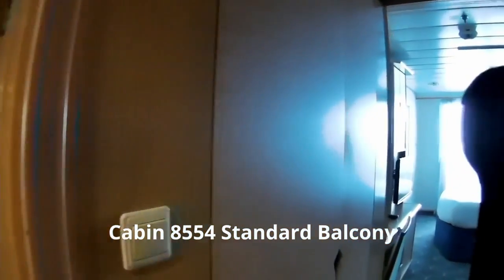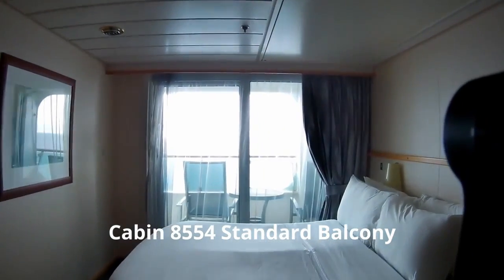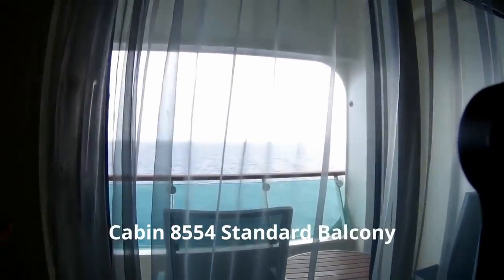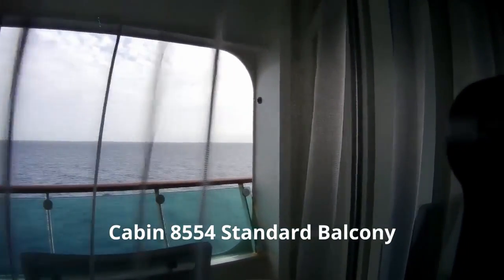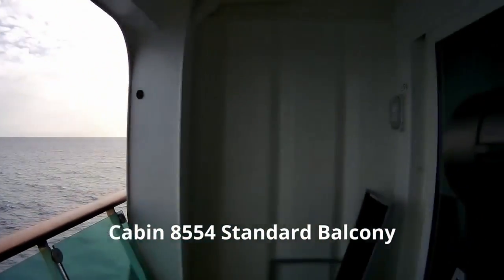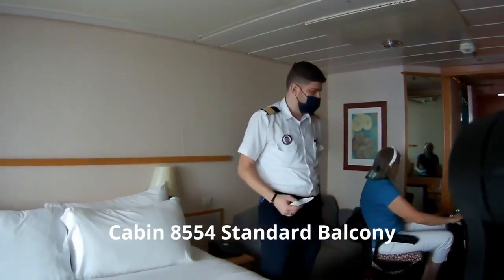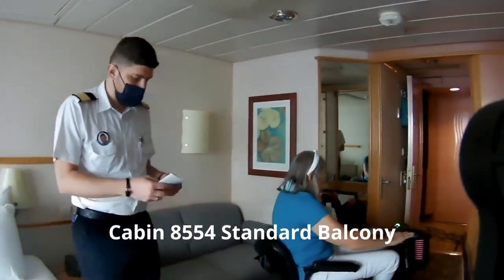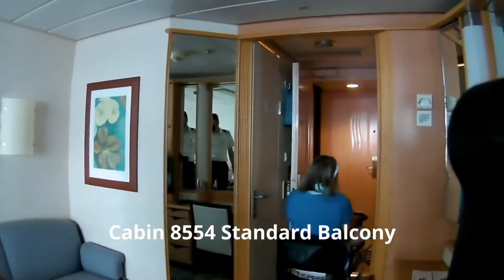Cabin 8554 Standard Balcony Cabin on the Royal Caribbean Adventure of the Seas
In this video, I'm going to share some information about a Royal Caribbean and cabin categories and how well they will work with a scooter or wheelchair coming right up.

 Okay. Our next cabin is cabin 8554. This is a standard balcony cabin. And again, this would work fine with a wheelchair or a scooter.

The exception being is you would not be able to get the wheelchair or the scooter on the balcony. Really. It's just not set up for that. It's a very nice cabin. Again, if you have some mobility and don't need the wheelchair scooter all the time, you could put your scooter in the cabin and it would work.

Okay. If you need the scooter or the wheelchair all the time, then it's not your best choice. This room also would sleep for that's what he was demonstrating as a cool-down. That again, obviously would complicate the ability to put a scooter or a wheelchair in the cabinet. In another video, we'll turn our balcony, which wasn't accessible balcony cabin.

If you got value out of this video, give me two favors, hit the subscribe button and the notify button that will let you know when I create my next video and then hit the light button that lets you to know the content.